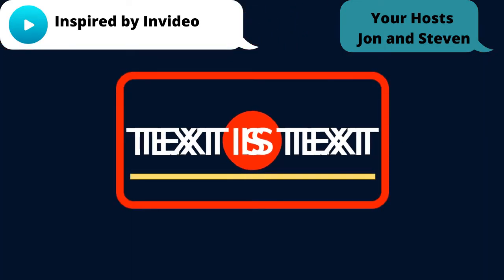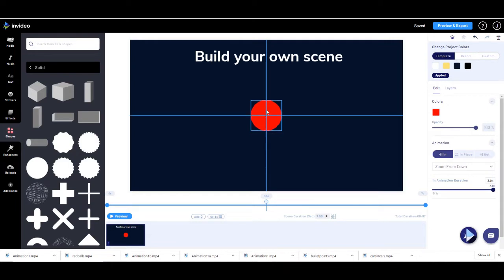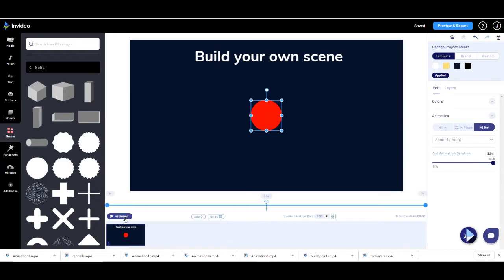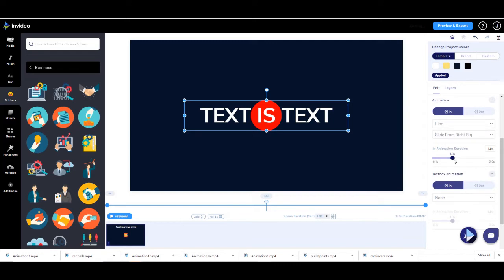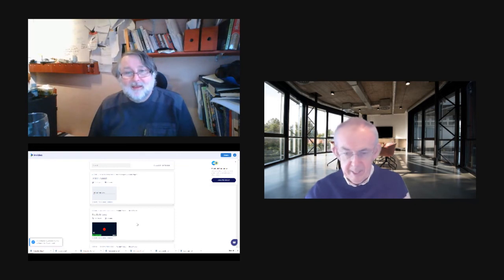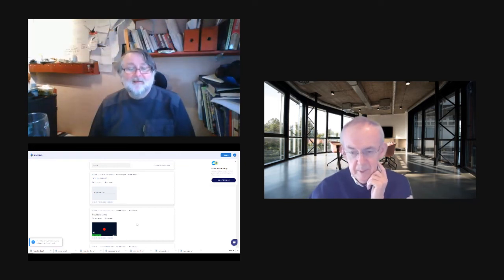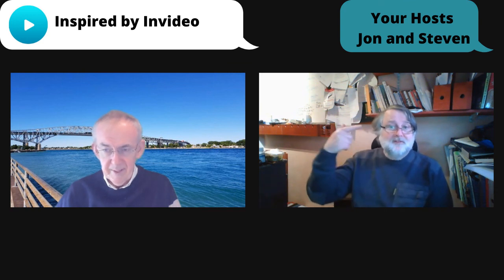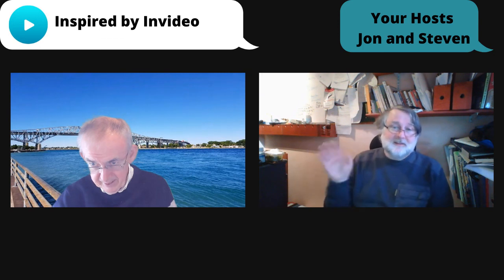Inspired by Invideo, Business Video Creation Ep 18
Inspired by Invideo Season 1 Episode 18 , Marketing video creation

Jon Upton and Steven Healey invite you to join us on our weekly show.

In this session Jon creates a scripted video from scratch giving a step by step guide on best practice

A mixture of user videos , interviews , tips and tricks and audience participation